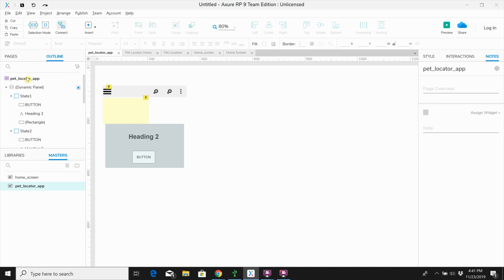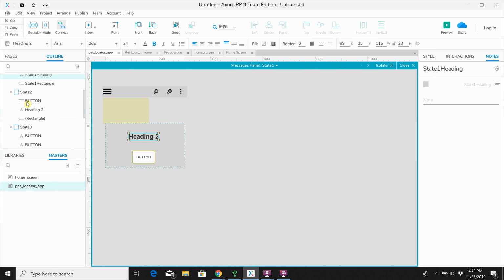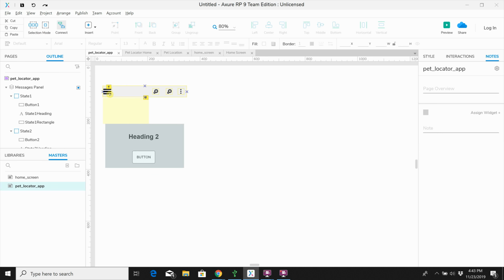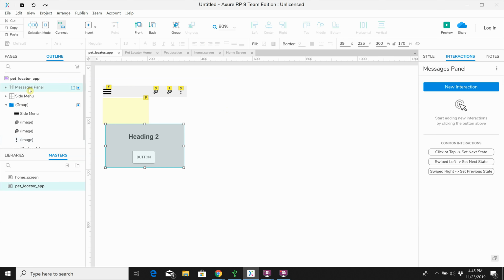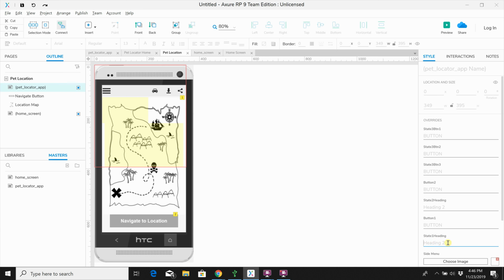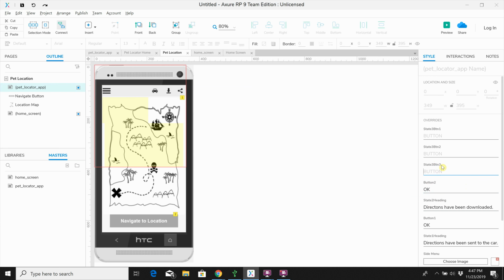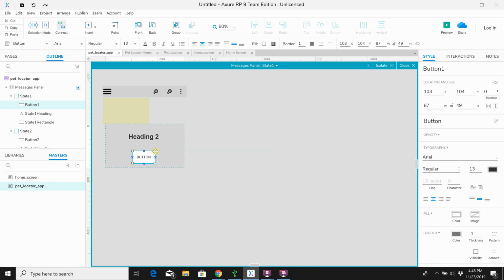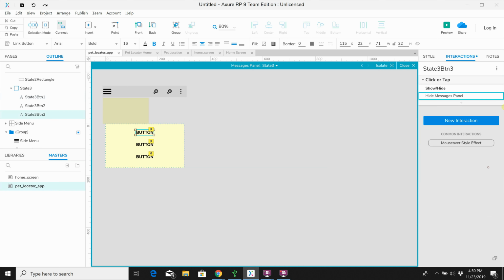Finishing the dynamic panel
We add final elements to the dynamic panel.